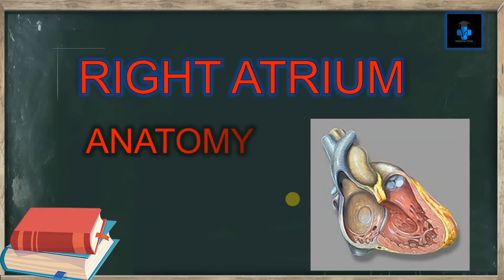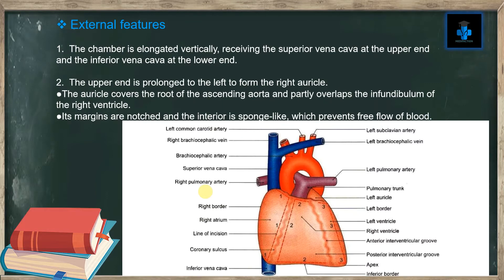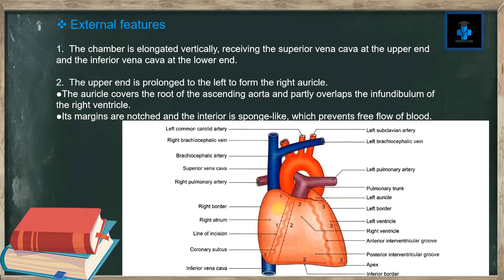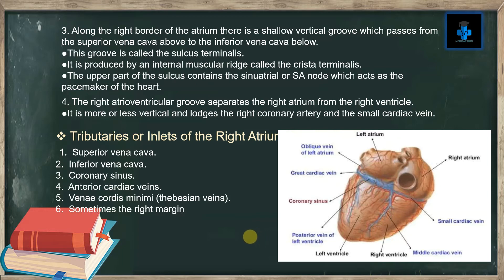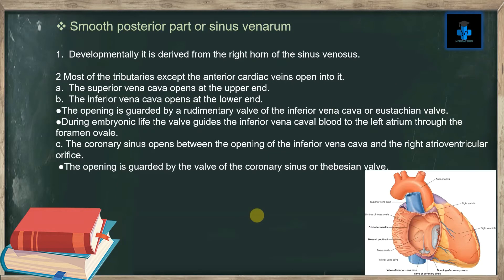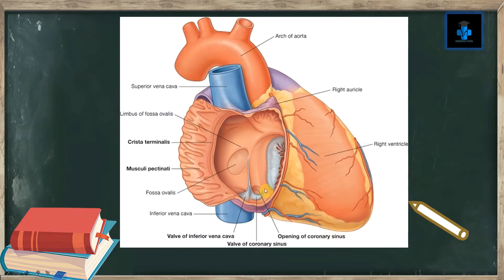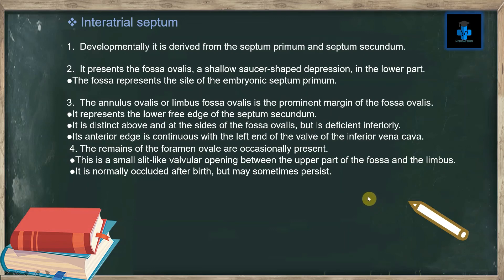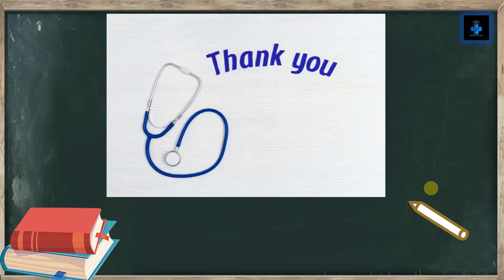Right atrium| anatomy| simple| detailed| diagrams | notes for exams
In this video, we will be learning about right atrium. We will also learn about its external features, tributaries  ,it's internal features. We will also learn about its smooth posterior part, it's rough anterior part and interatrial septum. Happy learning.